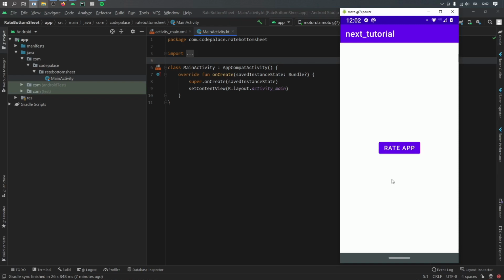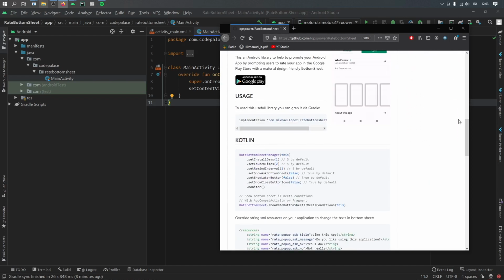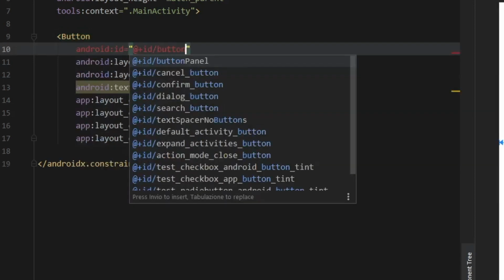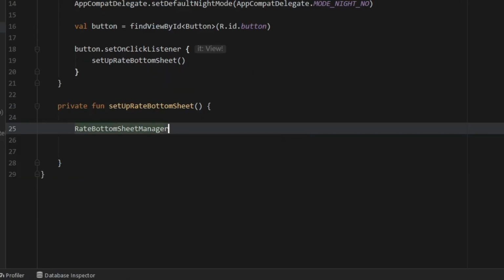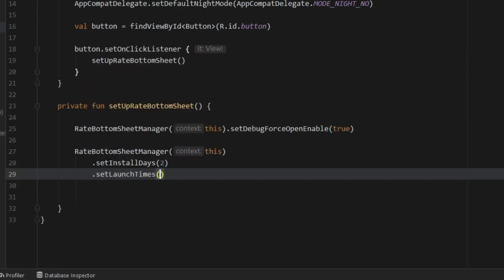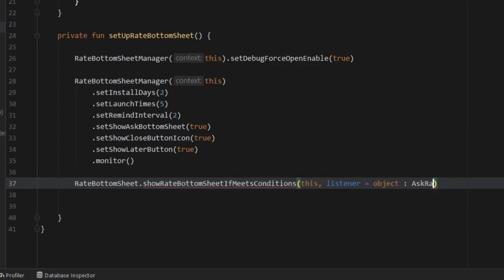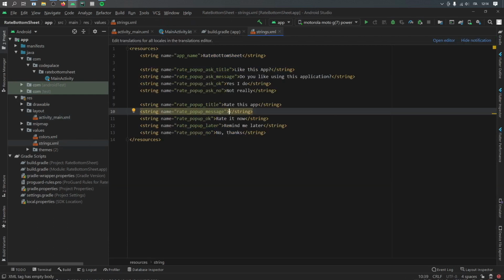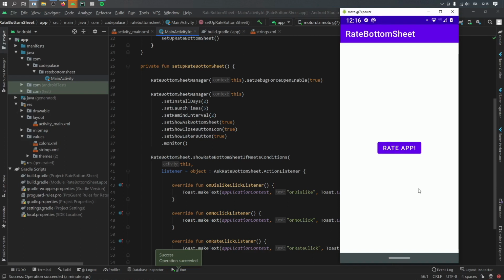RateBottomSheet for Google Play in Android Studio Tutorial (Android UI 2020)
Hey guys! How's it going? In this video I'll be showing you how to created a RateBottomSheet in Android Studio using Kotlin. Cool right? Let me know how it goes in the comment section below!